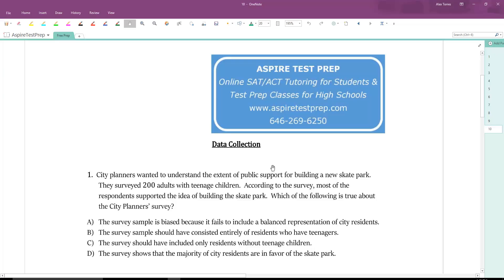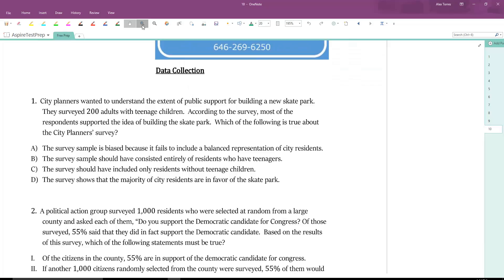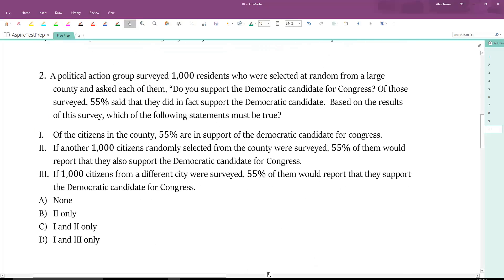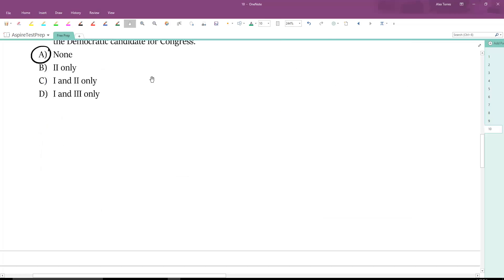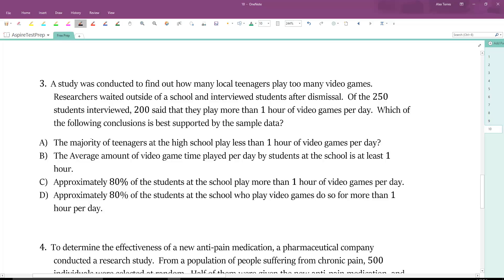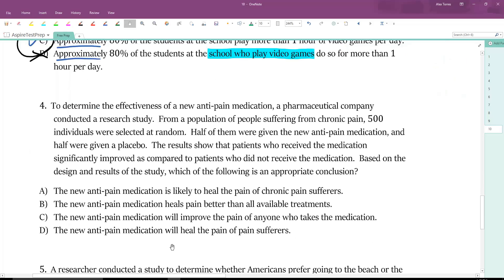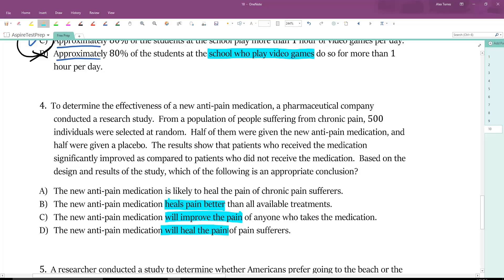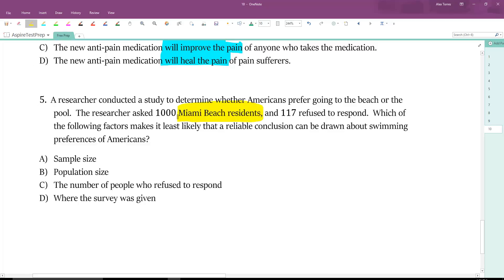SAT Math Tip- Data Collection – SAT Prep